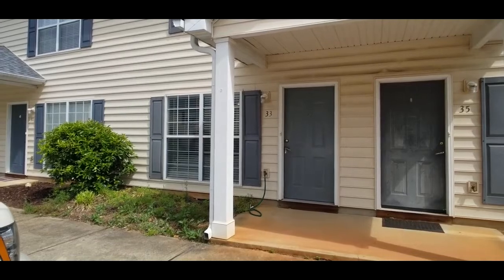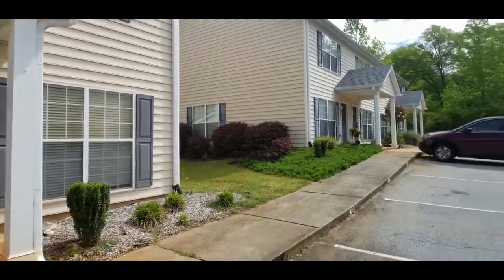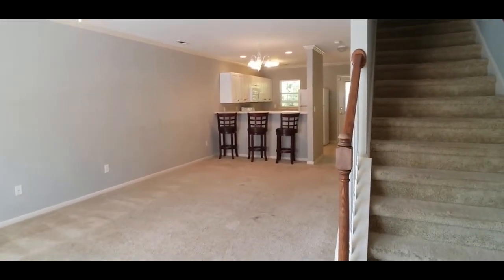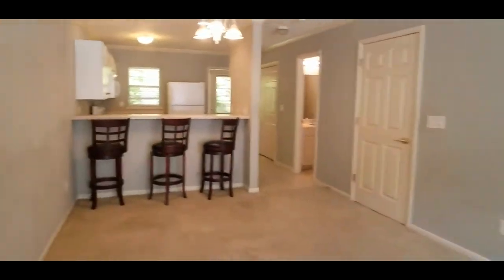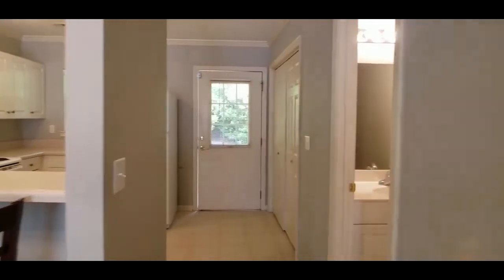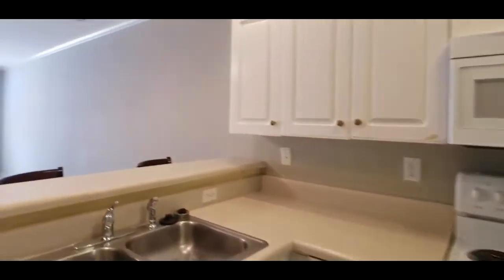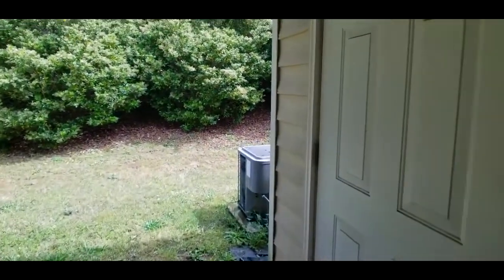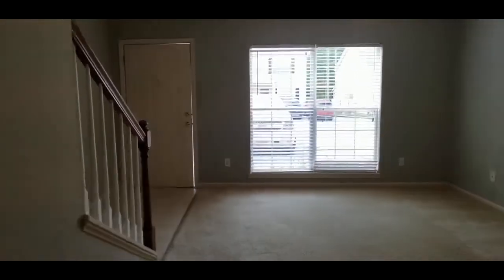Greenville Rental Homes For Rent 2BR/2BA at 33 Rimmon TrailTravelers Rest, South Carolina 29690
One of our wonderful HomesForRentInGreenvilleSC features 2 bedrooms and 2 bathrooms. Located in the heart of Travelers Rest. Great two-story floor plan. Downstairs offers the living room, kitchen, dining area, half bath, and laundry. Off the kitchen is a patio, great for grilling and entertaining. An outside storage closet is also located off the back patio. Upstairs features two bedrooms, with a Jack and Jill style bathroom. Bedrooms have great closet space. Only 15 minutes to downtown Greenville, 5 minutes to the Swamp Rabbit Trail, and less than 10 minutes to Furman University. Close to shopping and great restaurants.

100 W Stone Ave, Greenville, SC 29609, USA

100 W Stone Ave, Greenville, SC 29609, USA